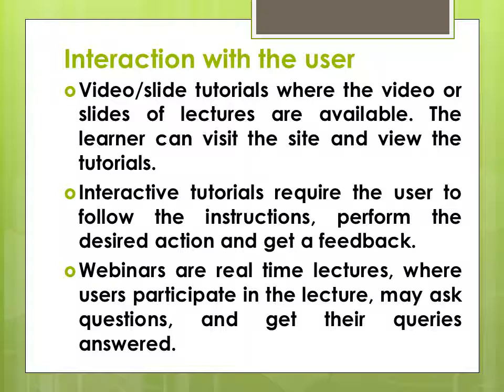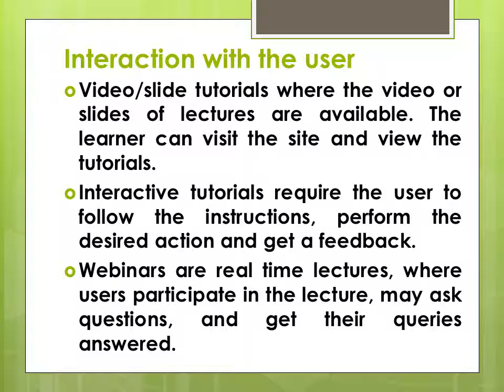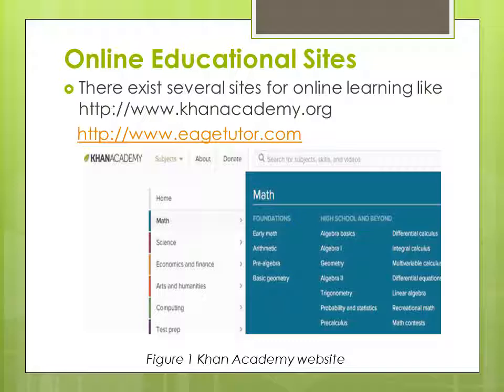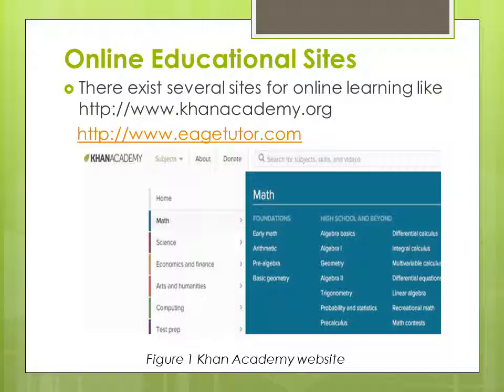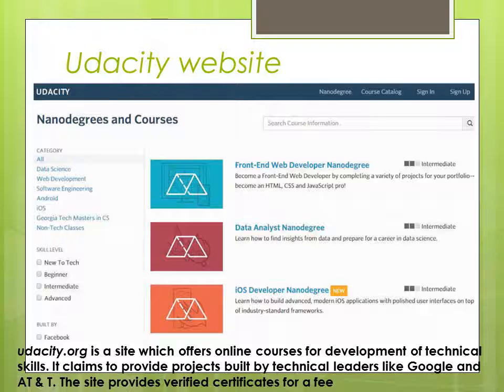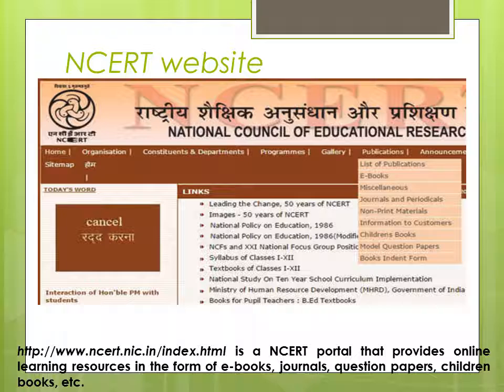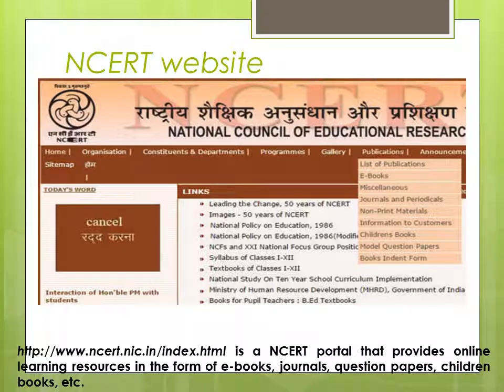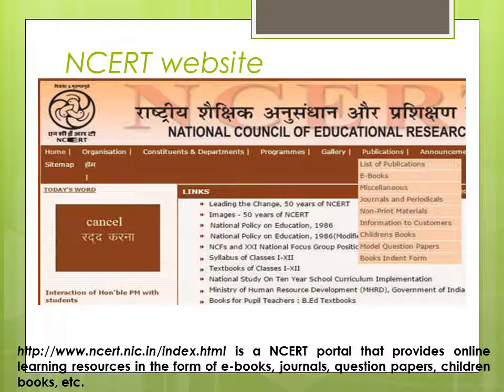IT-CLASS-12-OPERATING WEB ONLINE COURSES, TUTORIALS-LECTURE-20